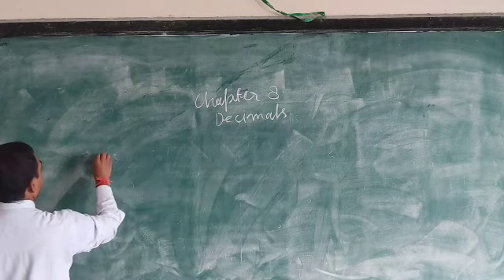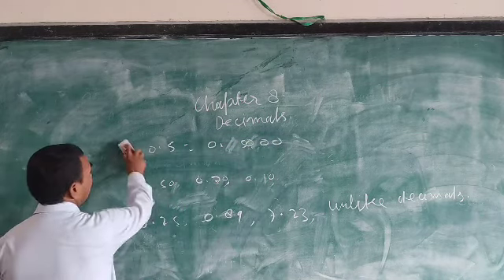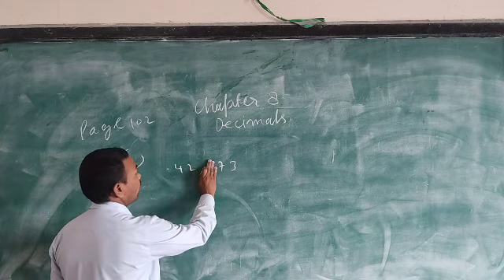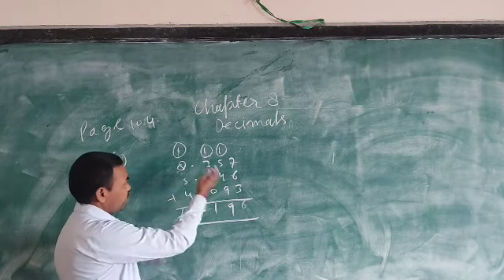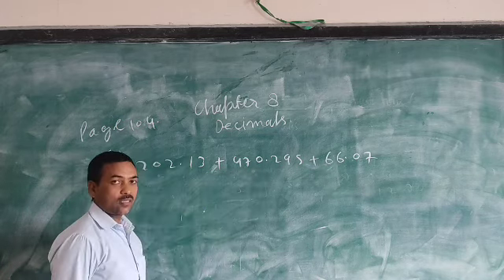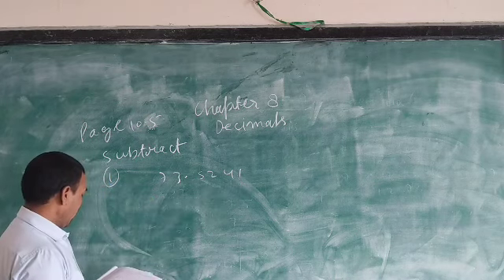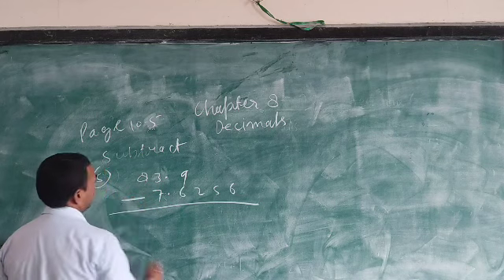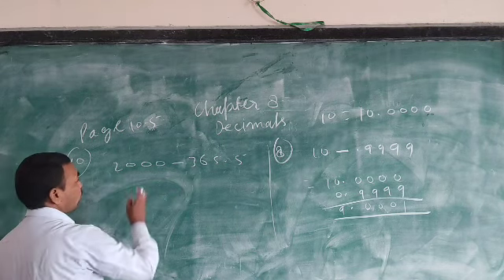class v maths chapter 8 decimal part 2